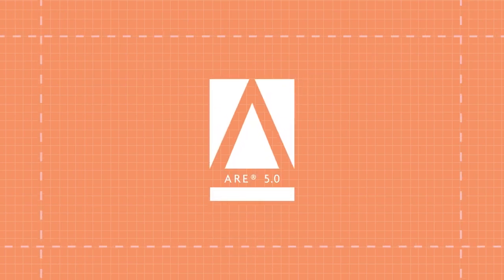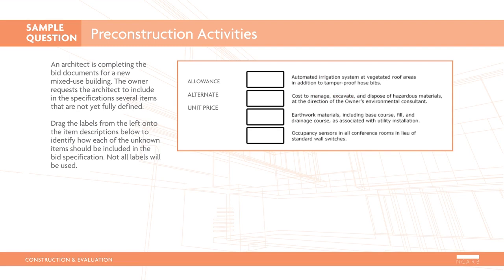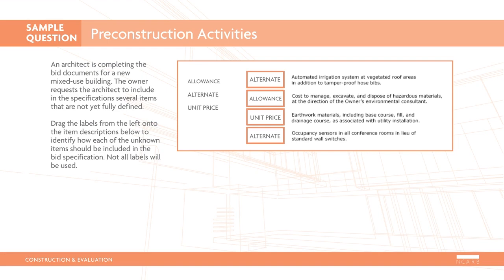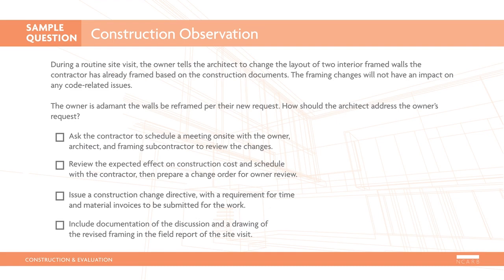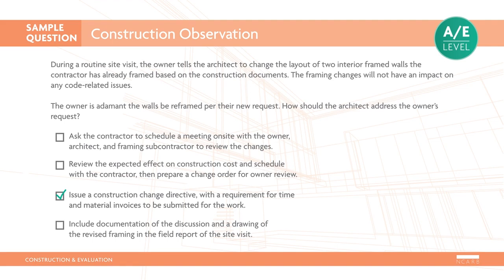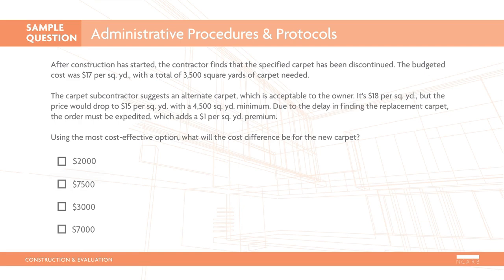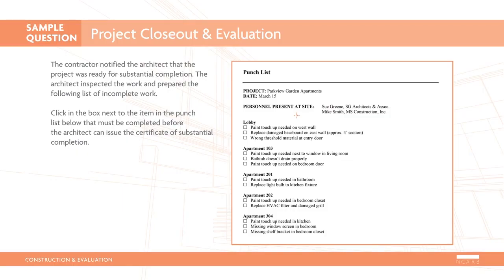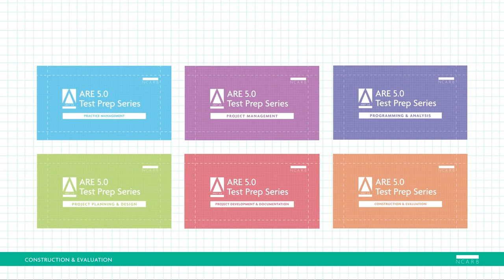ARE 5.0 Construction & Evaluation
In this video, we take an inside look at the Construction & Evaluation division, which covers topics related to pre-construction services, construction contract administration, and post-occupancy evaluations. Watch to learn more about division objectives, sample questions, and suggested references. Visit the ARE 5.0 Community for more tips and expert help while you prepare for the ARE

Note: On April 28, NCARB retired drag-and-place item types from the exam. Candidates should only expect to see three item types on the exam: multiple choice, check-all-that-apply, and hotspot.